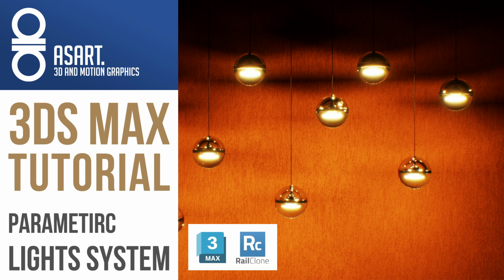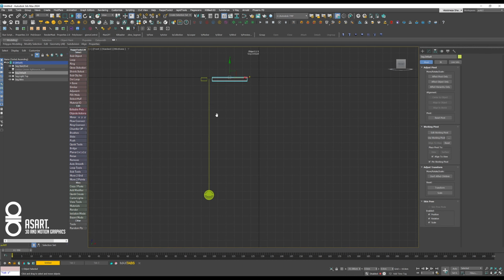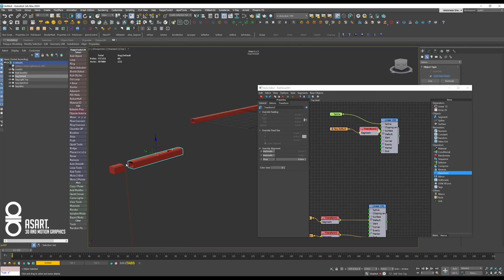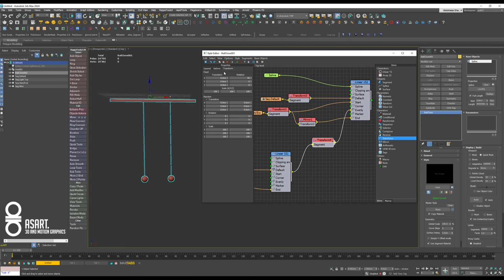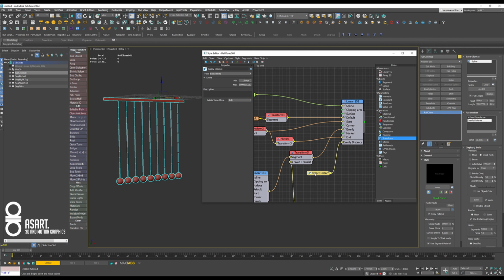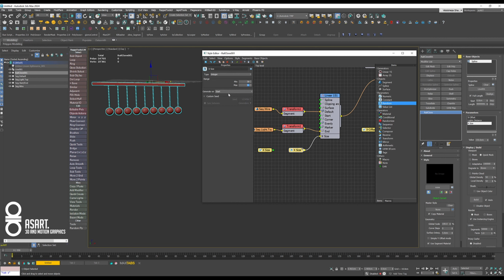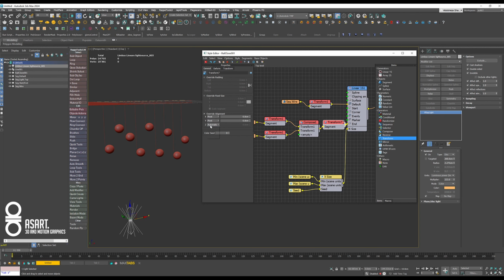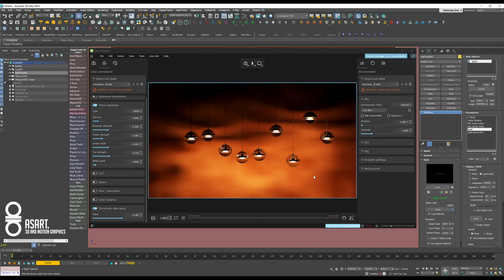3Ds Max and Rail Clone Tutorial | How to create a parametric Lights System.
Learn how to create a parametric lights system  in 3Ds Max with Rail clone using assets from the Chaos Cosmos Library.